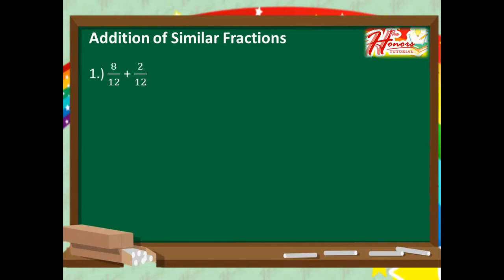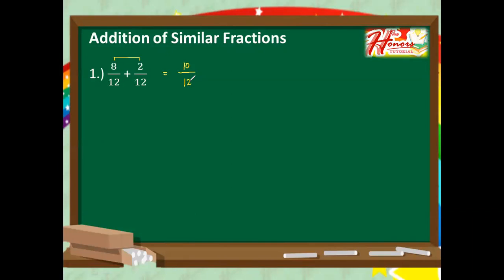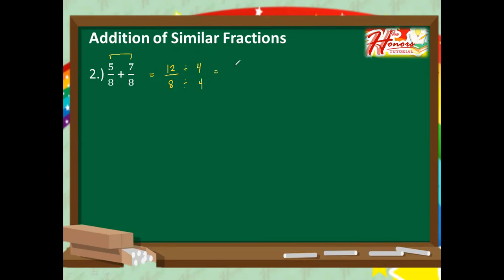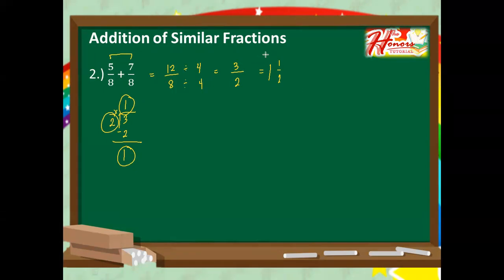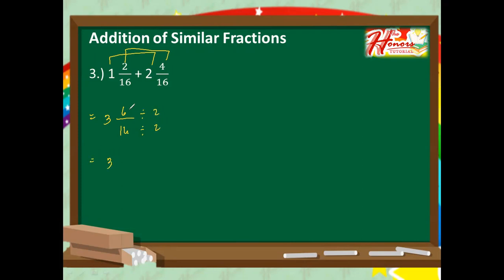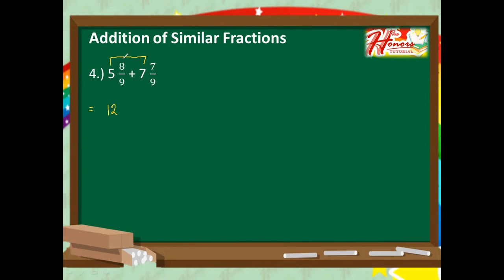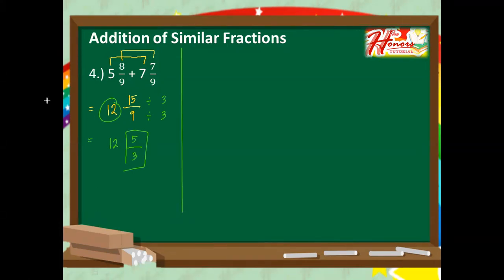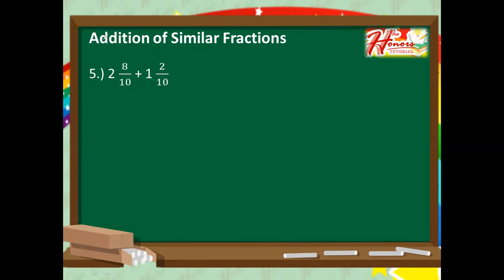Math 7 Addition of Similar Fractions